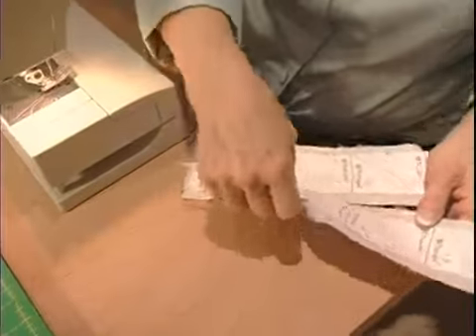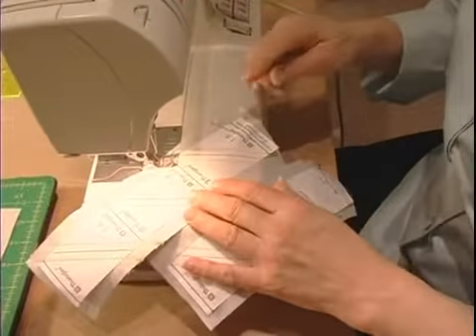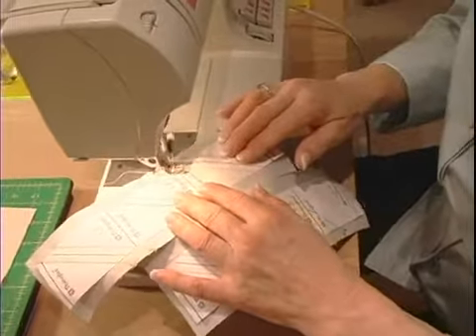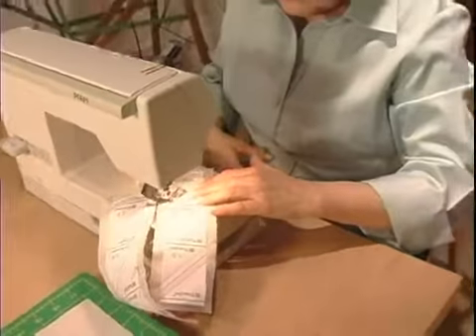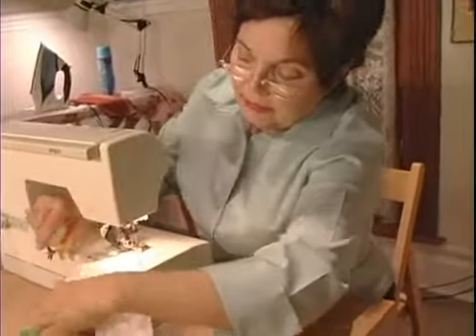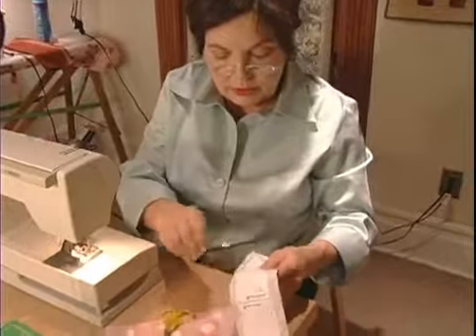How to Sew Thangles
How to Sew Thangles. Part of the series: How to Make Quilts. Sewing thangles will allow you to create the perfect quilt. Learn more about how to create your own quilt in this free video series.